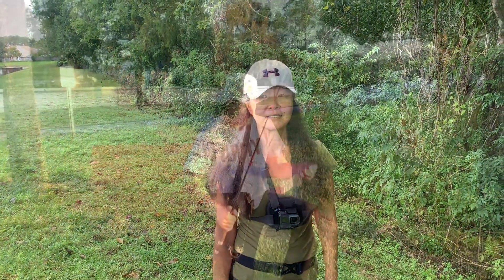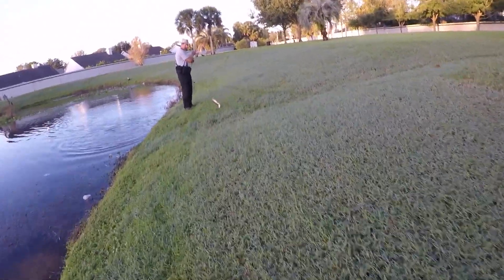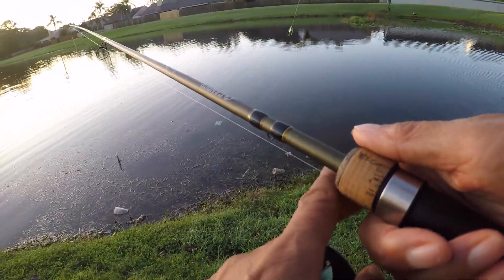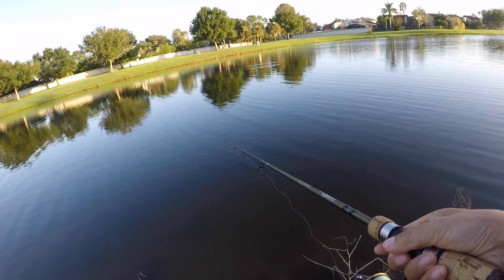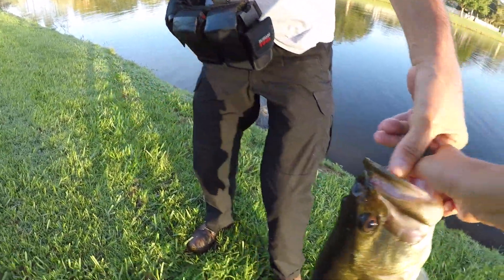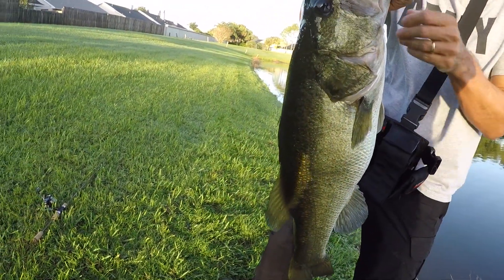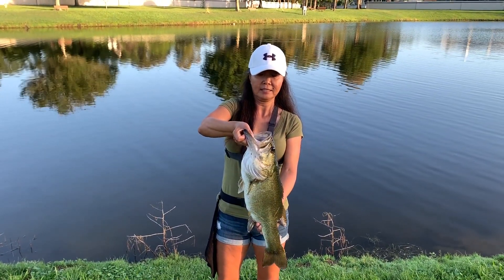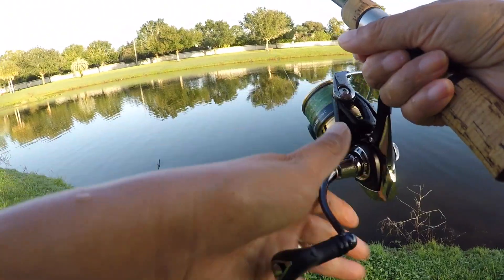Daiwa Legalis LT 3000 catching another BIG BASS!!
Daiwa Legalis LT 3000 catching another BIG BASS!! My wife caught her 2nd big bass over 5lbs on her
little Daiwa Legalis LT 3000 and the 4 inch ZOOM LIZARD!! She is only using 8lb line and has caught
about 12 bass over 3lb including this 5lb 4oz and her PB 6lb 2oz all on the 4 inch zoom lizard!! She
is approaching 100 bass on the Daiwa Legalis LT 3000!!

REEL - Daiwa Legalis LT 3000

ROD - Gander MTN vortex 6'6" medium light action

LINE - Berkley trilene 8lb XL

LURE - 4 inch ZOOM LIZARD ( black/red flake )